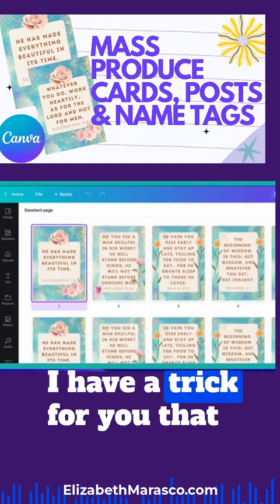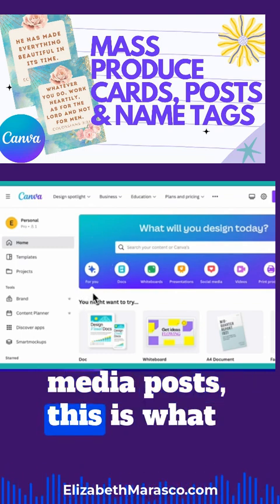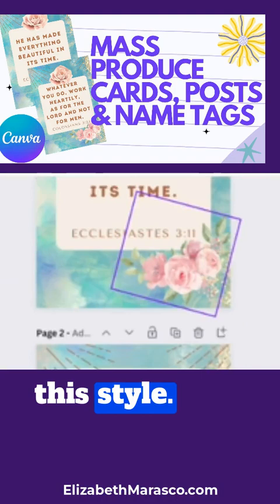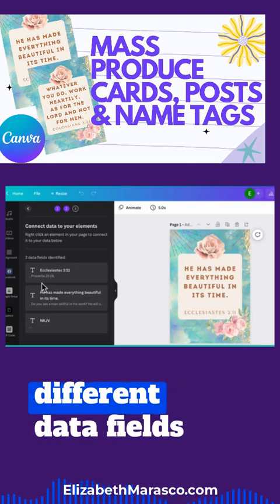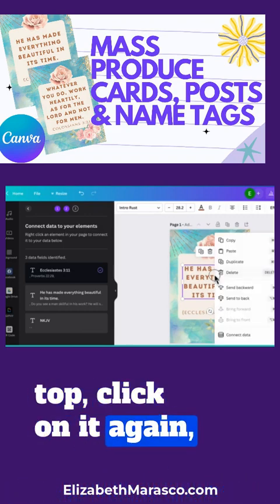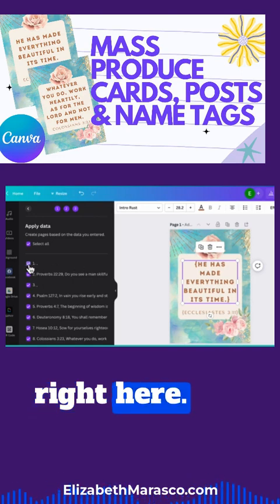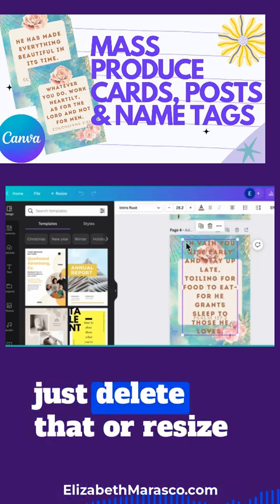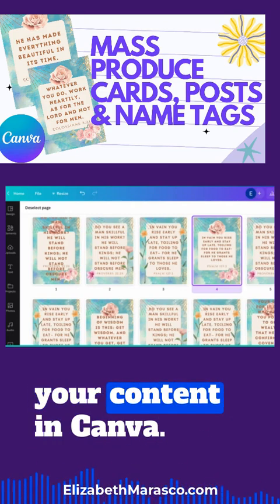Massive Time Saver for Canva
Canva Hack - Mass produce content, cards, posts, and name tags.